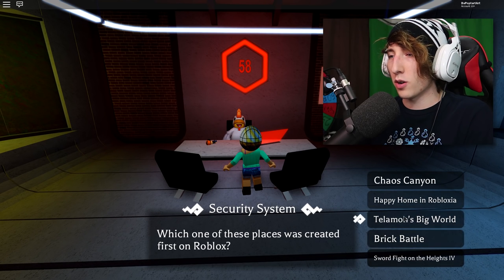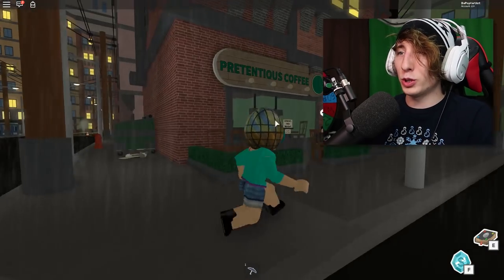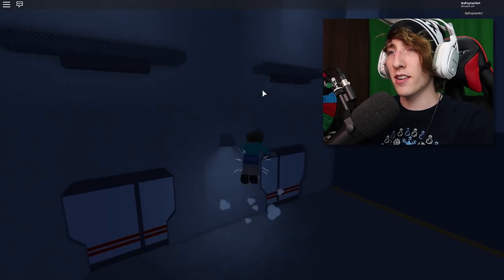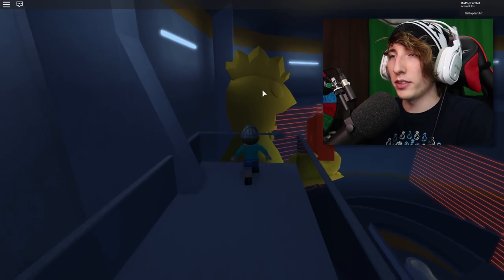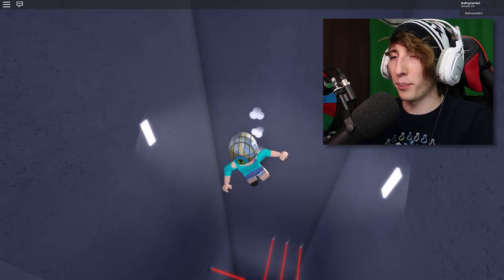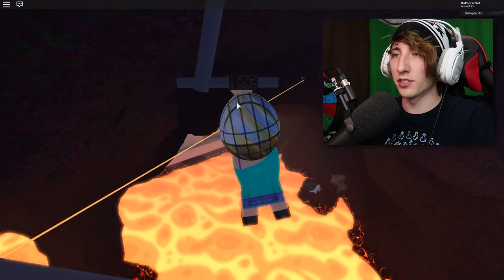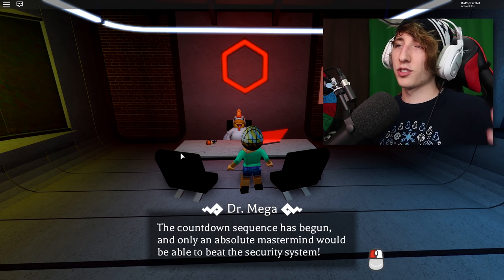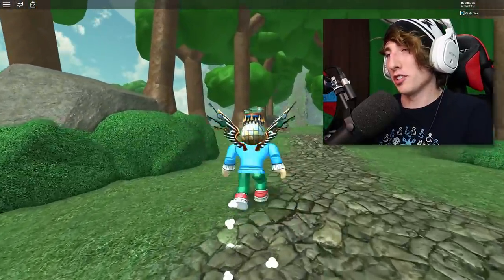*EASY GUIDE!* HOW TO GET GOLDEN WINGS OF THE PATHFINDER & GOLDEN DOMINUS! (Roblox Ready Player One)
This is an EASY GUIDE on how to get the Golden Wings Of The Pathfinder and Golden Dominus that's part of the Roblox Ready Player One event!

PREVIOUS GOLDEN DOMINUS VIDEOS!

👕 NEW ROBLOX MERCH! 👕

Musical.ly ➜ KreekCraft

FREE JAILBREAK VIDEOS ON AMAZON!